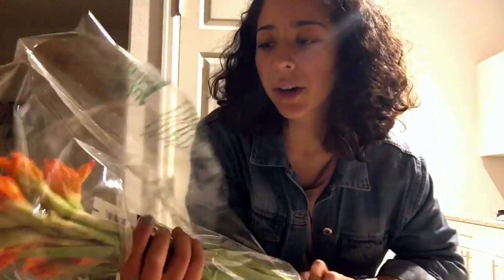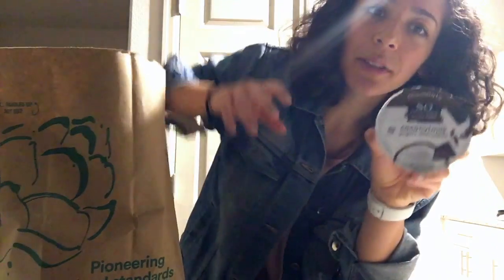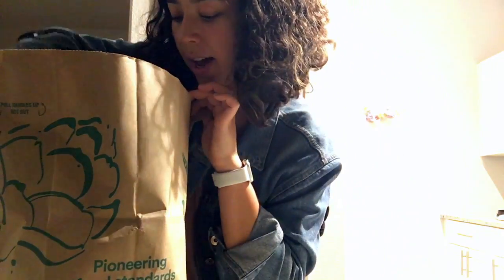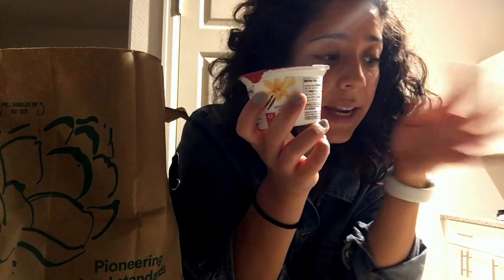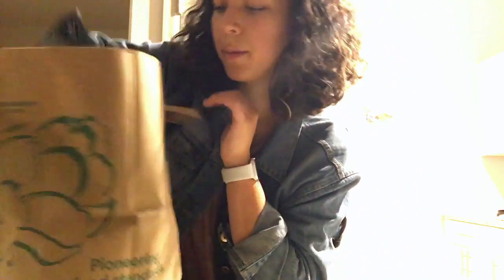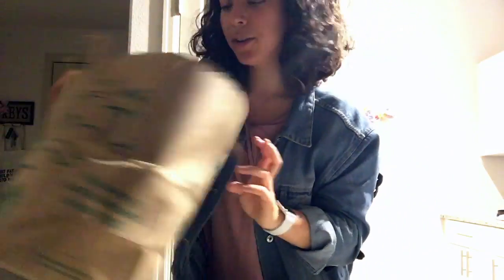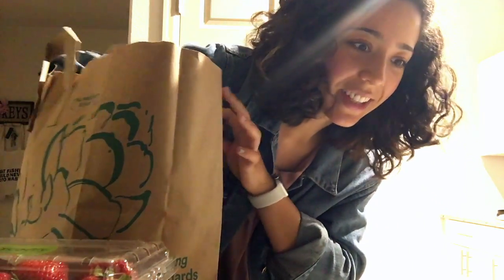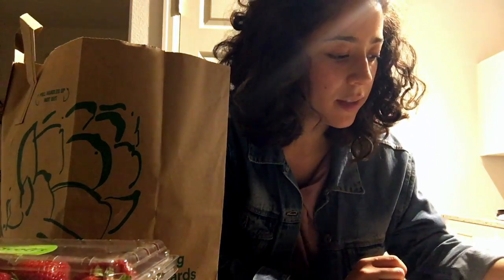Grocery Haul: Summer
This week's grocery haul for some fun summer recipes! I also show you how to be thrifty, even at whole foods by buying on sale and what couponing app I am loving right now!! Hope this video is helpful! Sending love and smiles, Mel xoxo